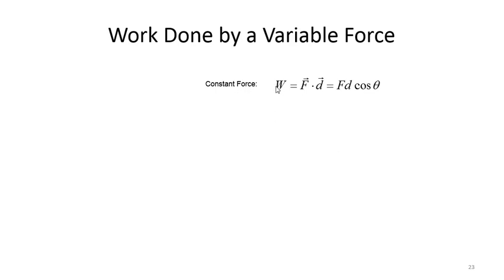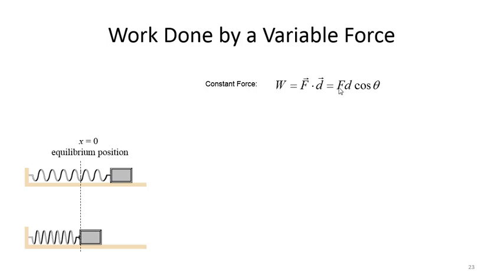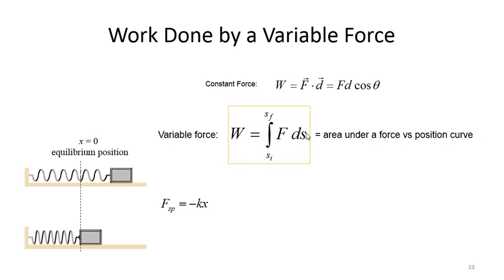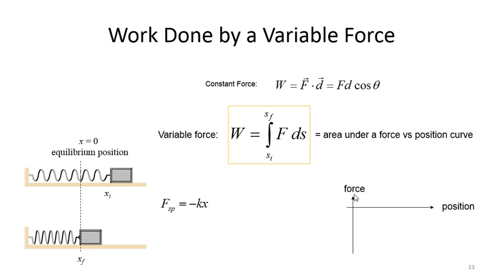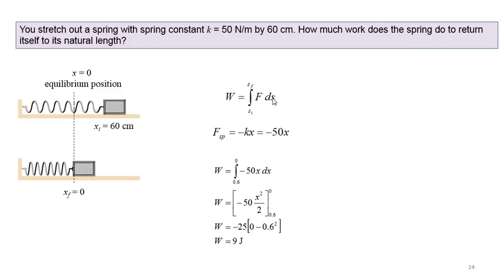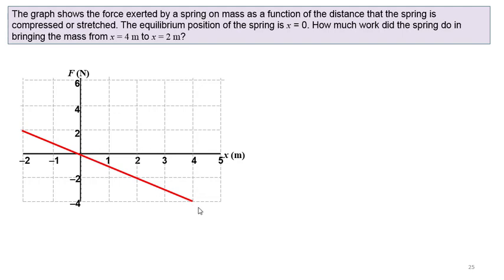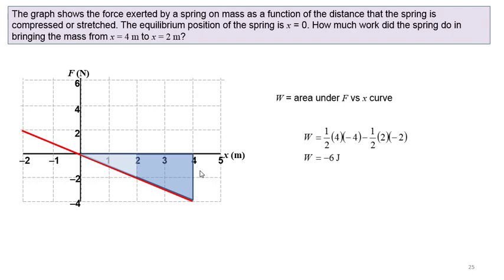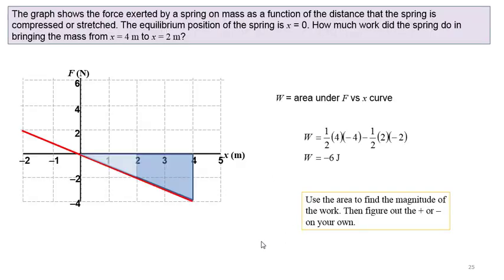Work done by a variable force